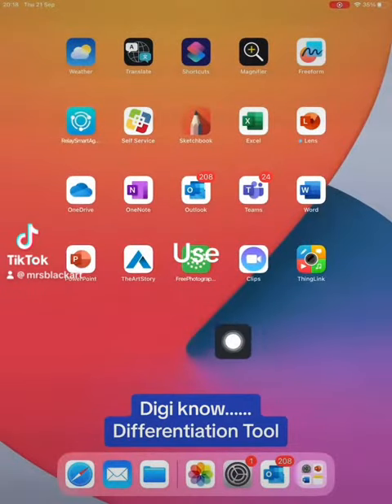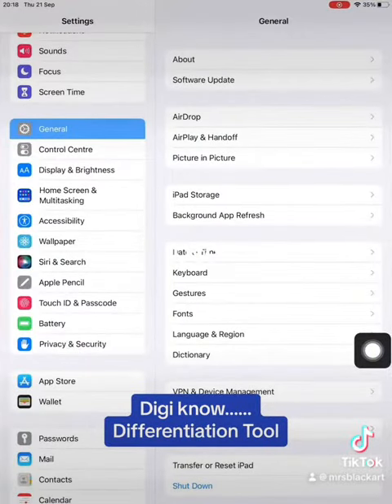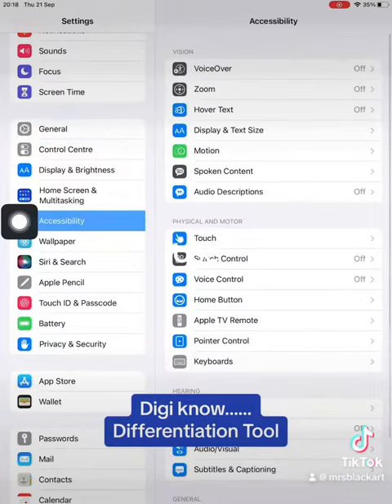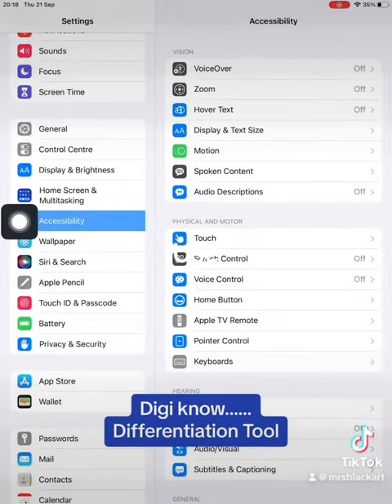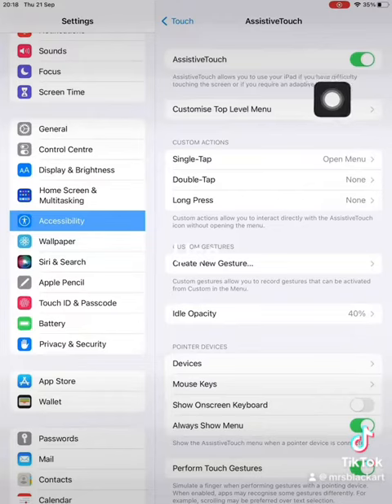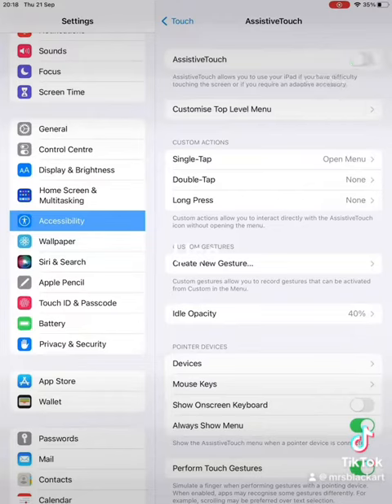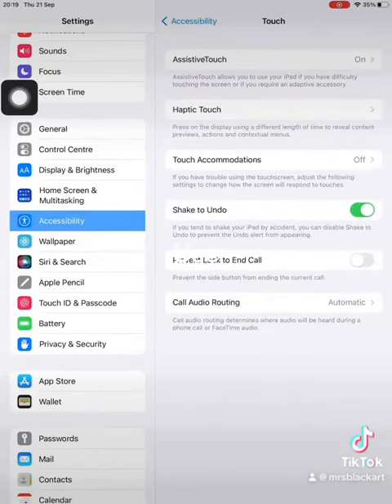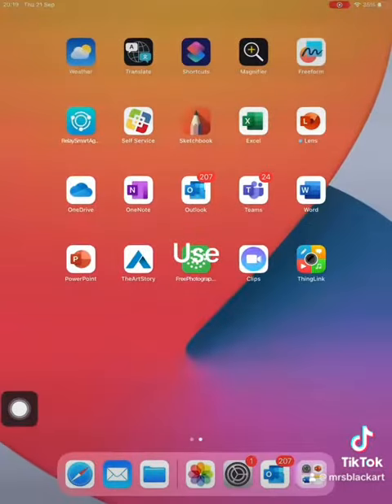Digital Differentiation using assistive touch on iPad.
Quick how to add the assistive touch button to the iPad as a digital strategy for differentiation.